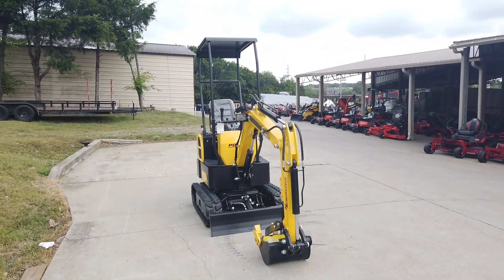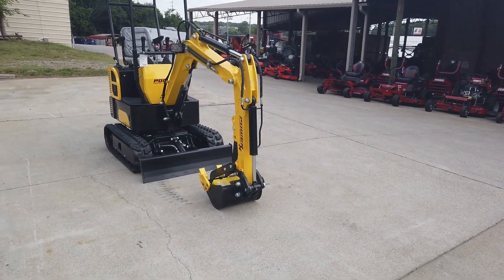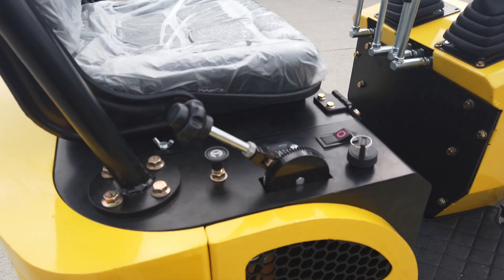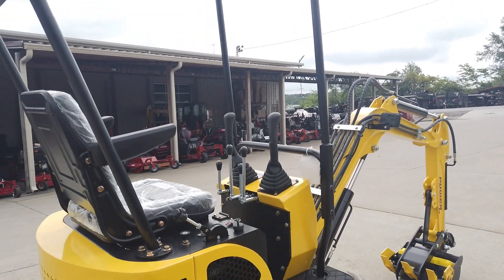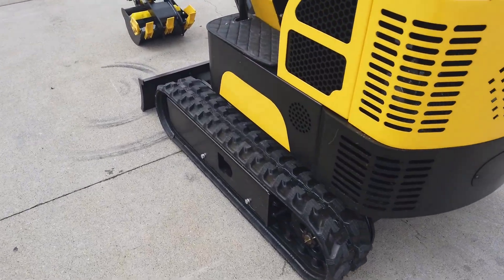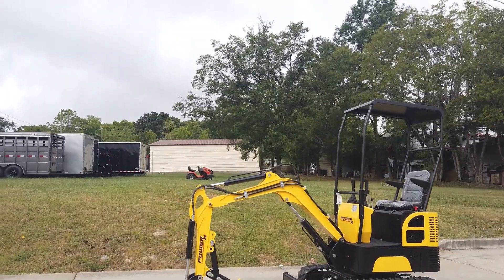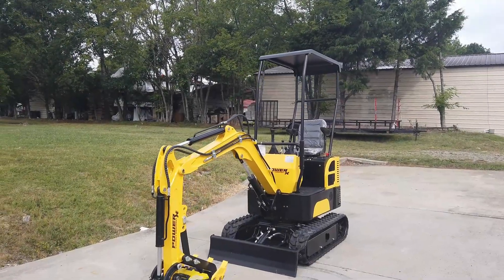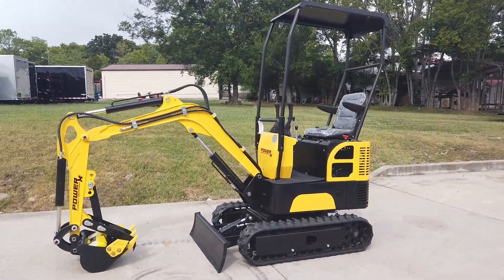Review of Power X Compact PX10-S Mini Excavator 13.5HP Briggs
Power X Compact PX10-S Mini Excavator 13.5HP Briggs

The Power X Compact PX10-S mini excavator provides a compact solution for effortlessly handling excavation, trenching, and material handling tasks in tight spaces. The PX10-S is powered by a 13.5-horsepower Briggs and Stratton engine and includes a 15" bucket.

Features:
-  13.5HP Briggs and Stratton engine
-  Compact power
-  Total width of unit: 39"
-  LED Working light
-  Effortlessly handles excavation, trenching, and material handling tasks
-  7" Wide tracks
-  Internal hydraulic hoses ensure a lower risk of damage
-  Rear-opening compartments provide easy access to critical components
-  Pressure-reducing valve device makes for an easier start
-  15" Bucket / 0.8 Cubic foot bucket capacity
-  Maximum digging depth of 62"
-  Armrests
-  Metal sunroof
-  39" Dozer blade
-  Rubber engine isolators

Hours
Sunday: CLOSED

Nashville Location
3533 Murfreesboro Pike